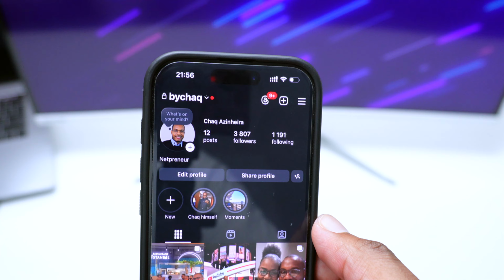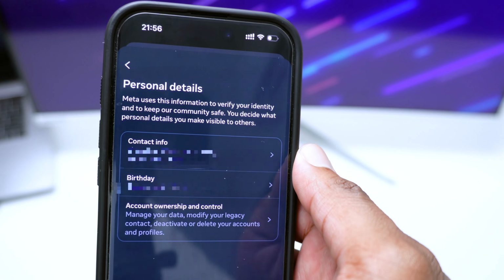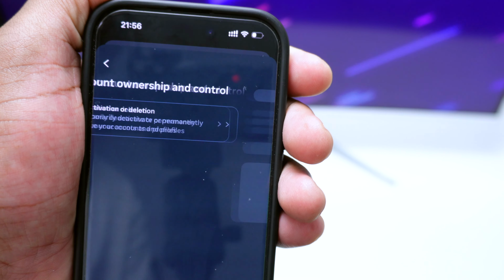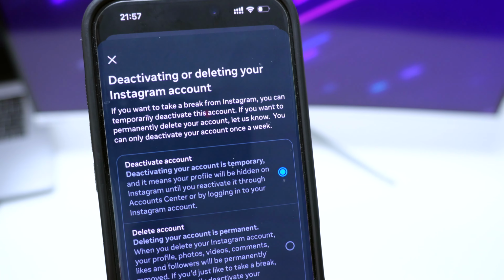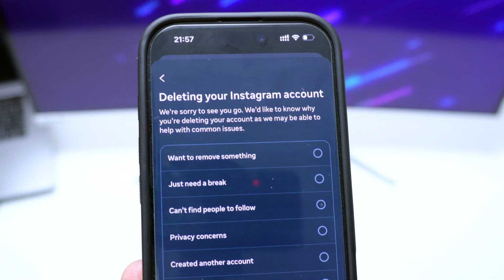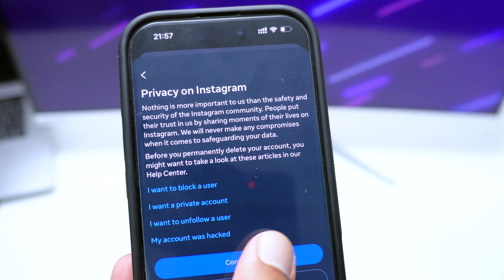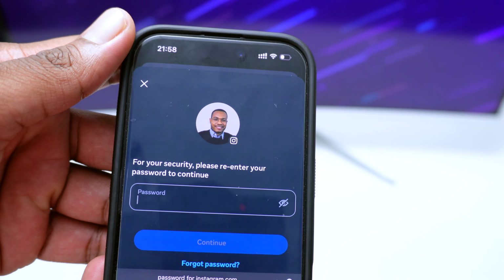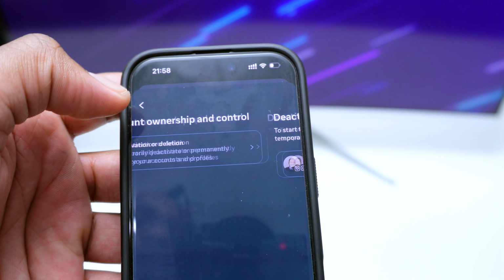How To Permanently Delete Your Instagram Account in 3 Minutes!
Here's a tutorial on How To Quickly Delete Your Instagram Account.